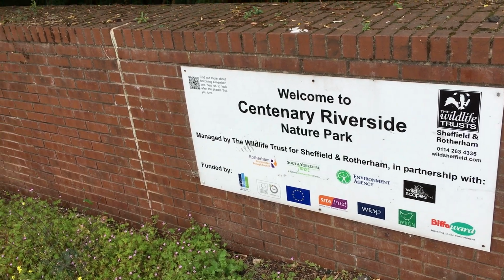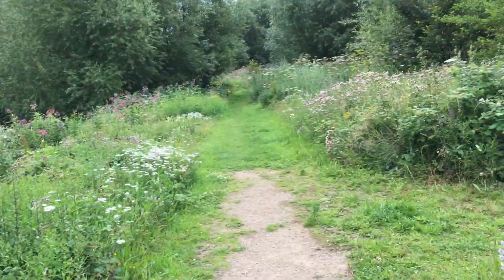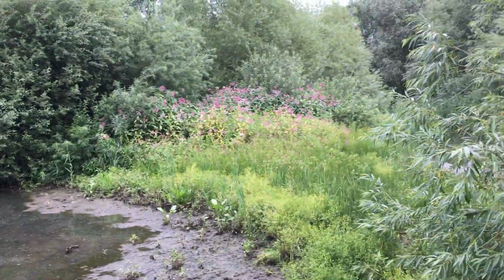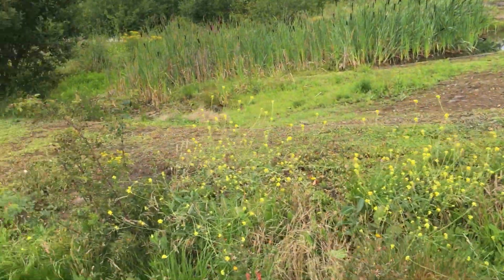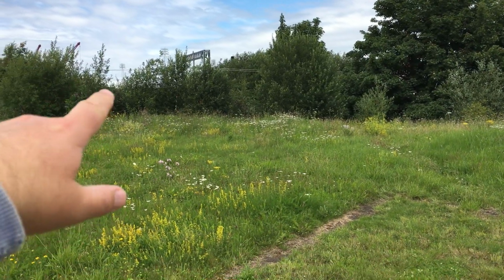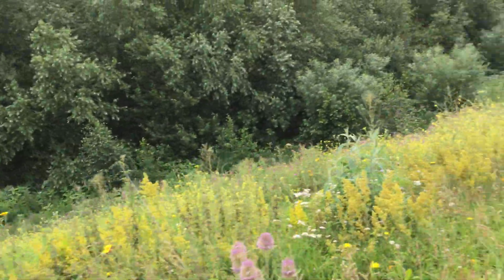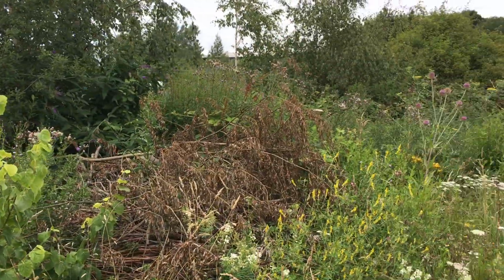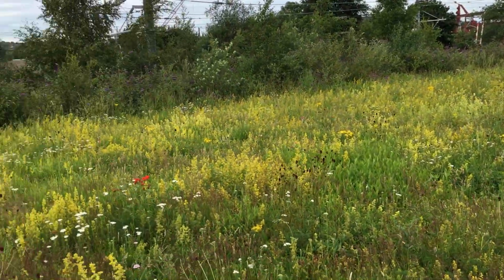Centenary Riverside.....a template for the former Wraggs site in the Loxley Valley